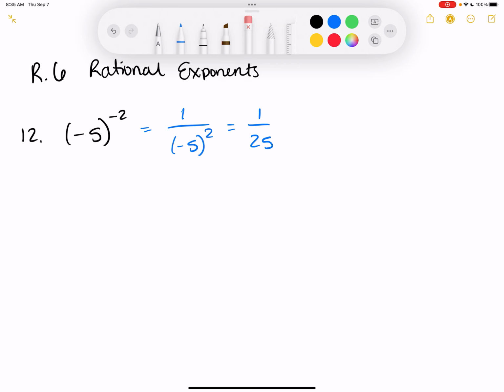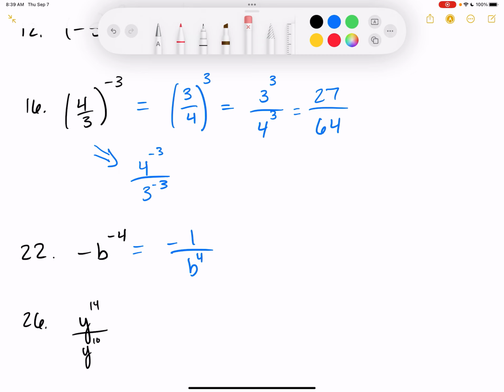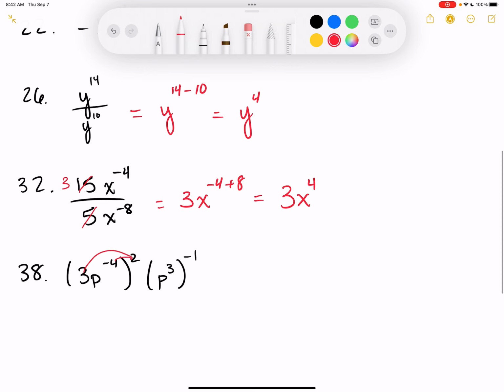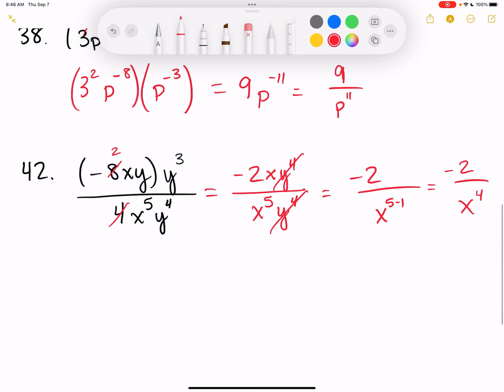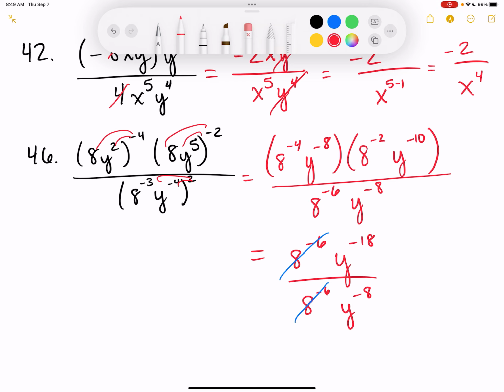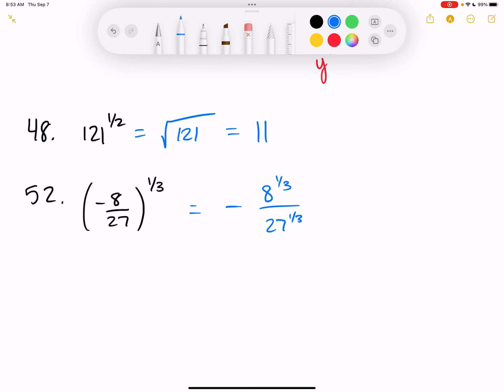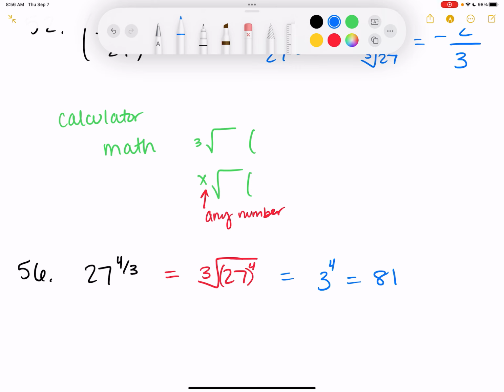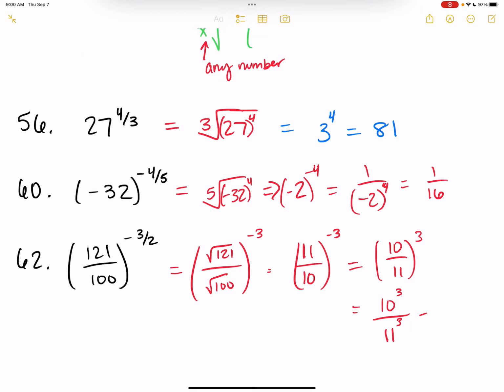College Algebra R.6 Rational Exponents